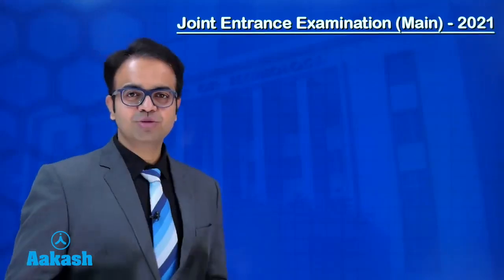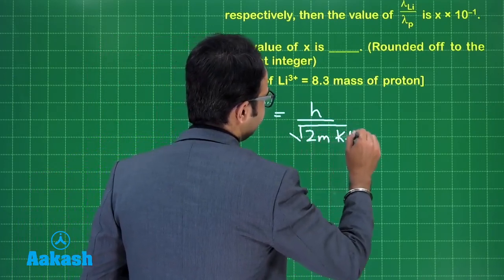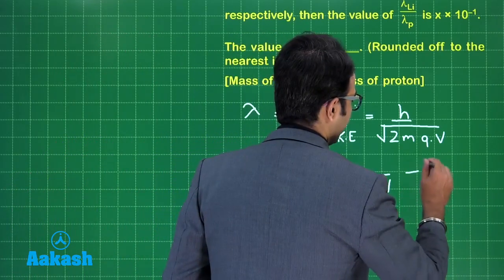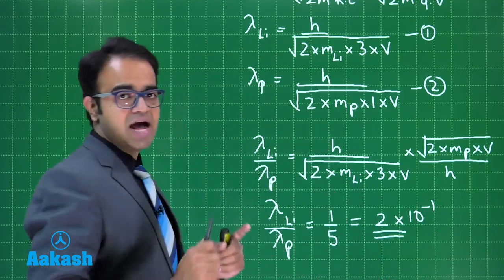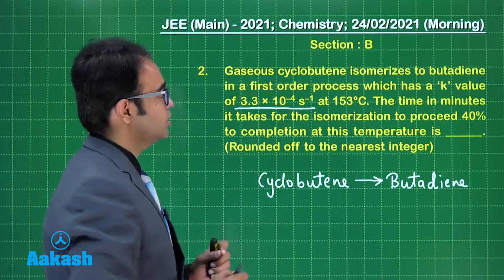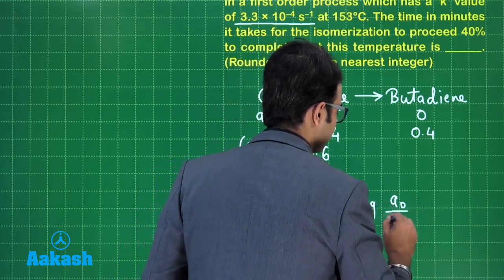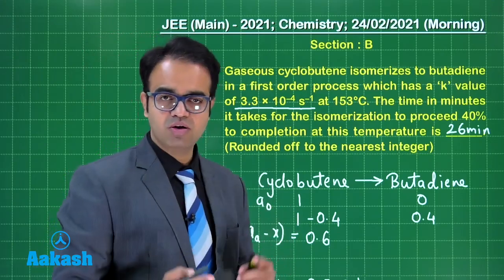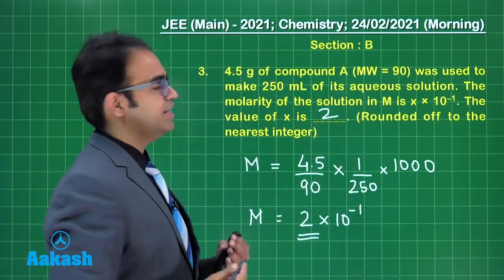JEE MAIN 2021 SOLUTIONS CHEMISTRY SECTION B Q 01 TO 03